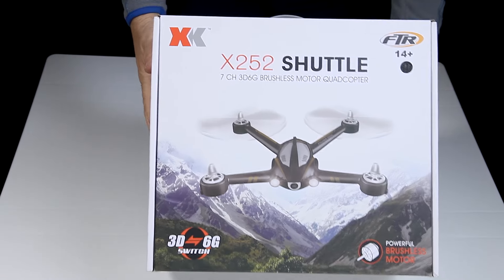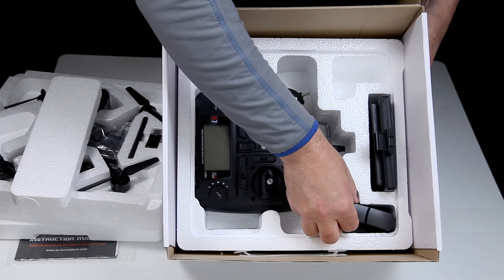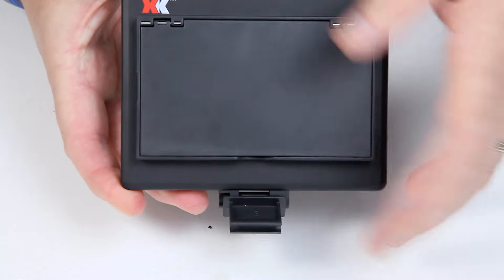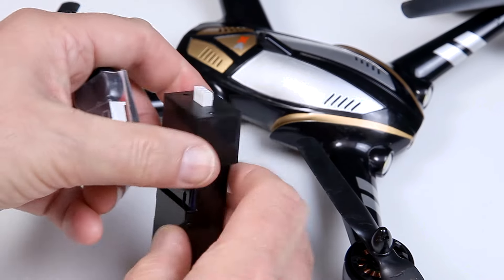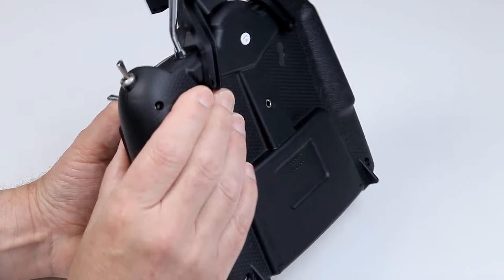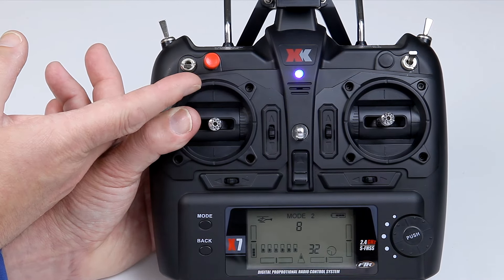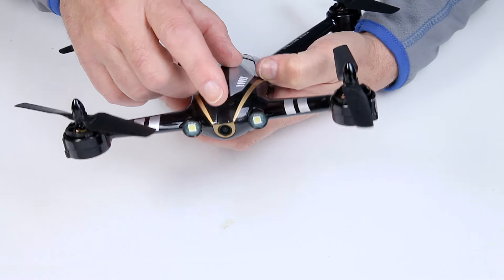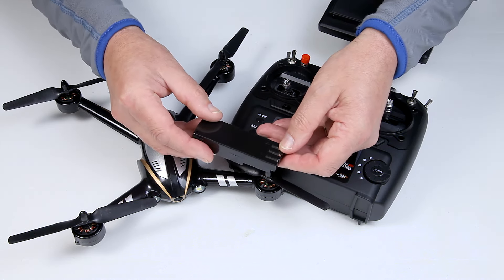XK X252 5.8Ghz FPV In-Depth Unboxing Review